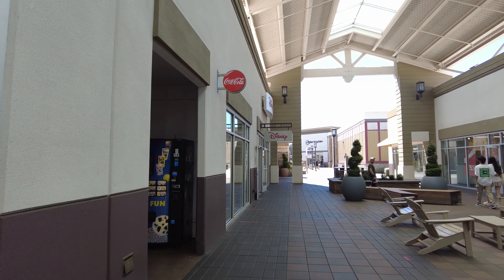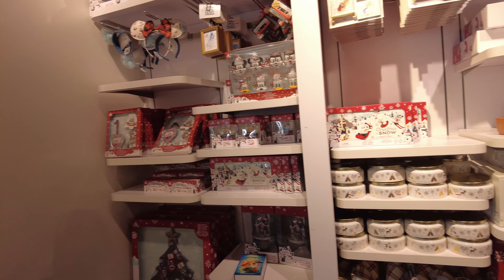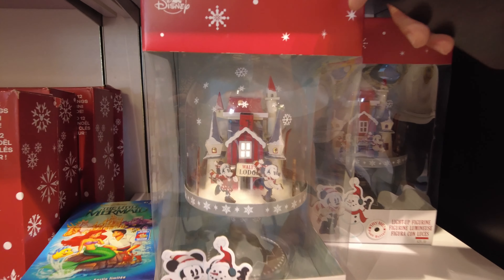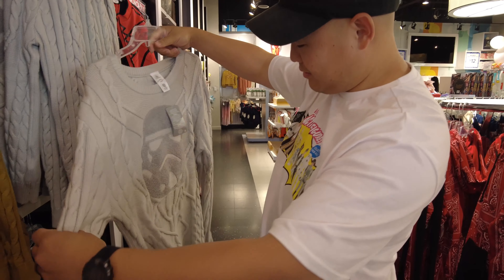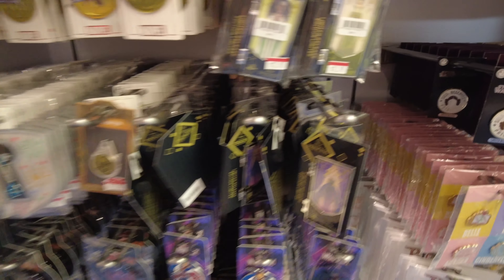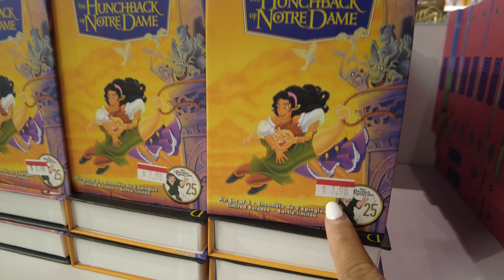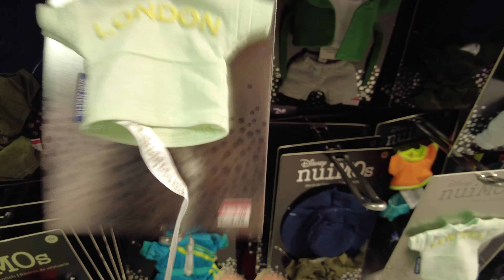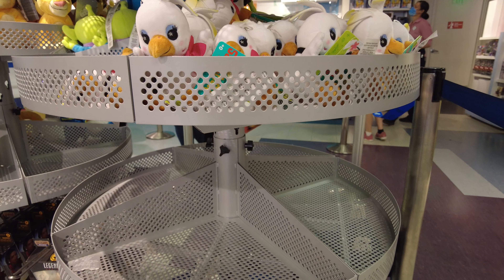SELF CONTROL AT THE DISNEY OUTLET | Disney Store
FACEBOOK TRADING GROUPS I'M IN:
🎵 Branch (Prod. by Lukrembo)